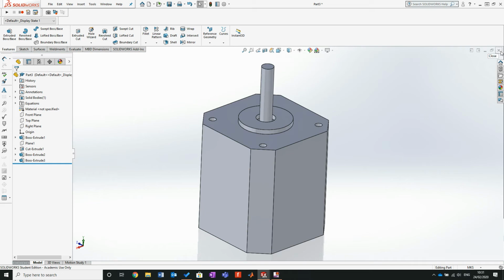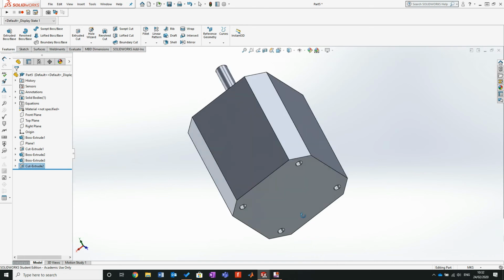SubRoutines (stepper maotor)